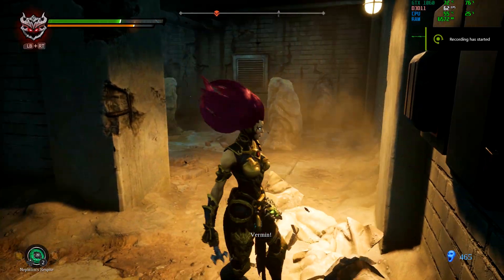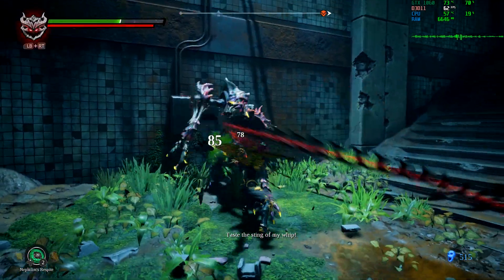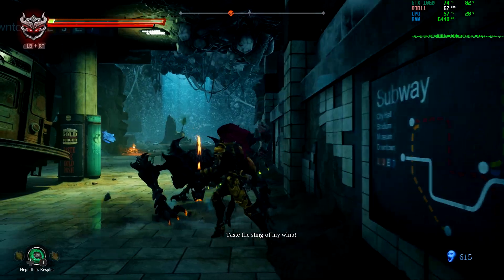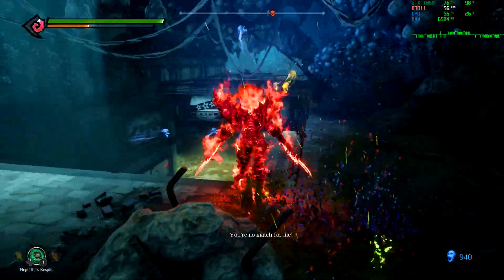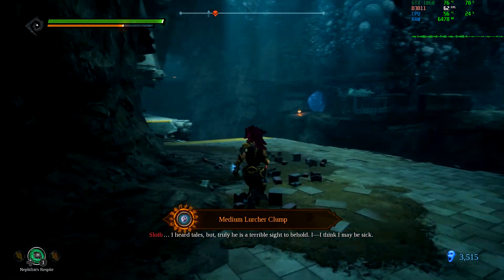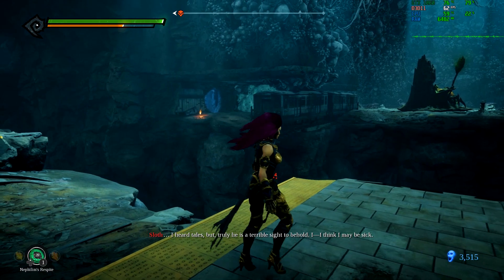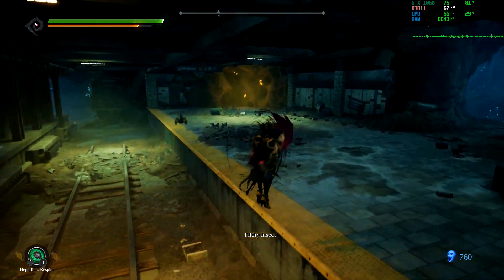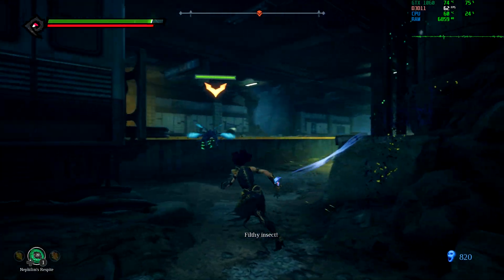Darksiders III Why No Horse Gameplay & No Finishers